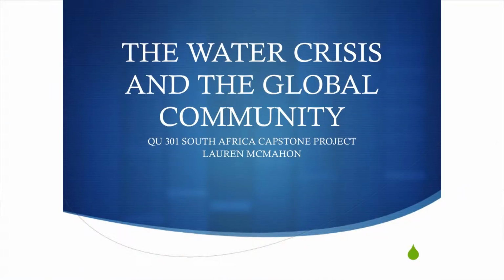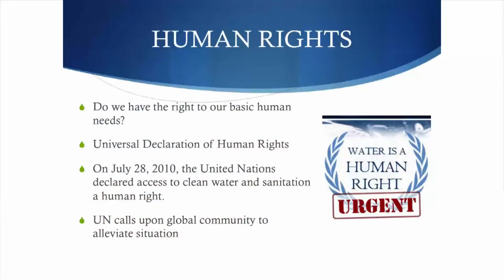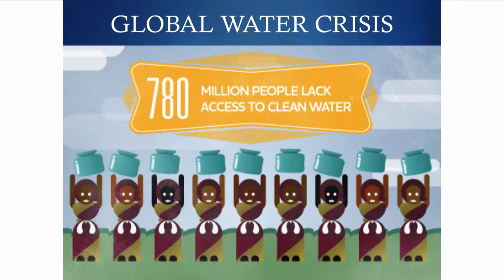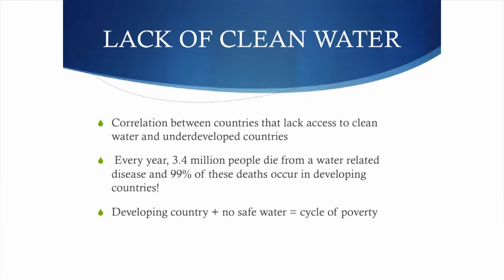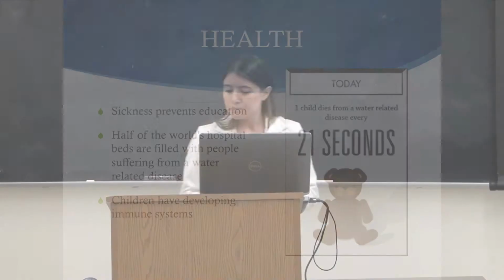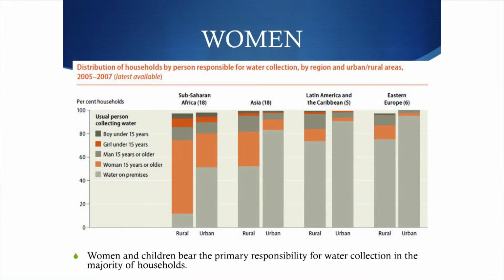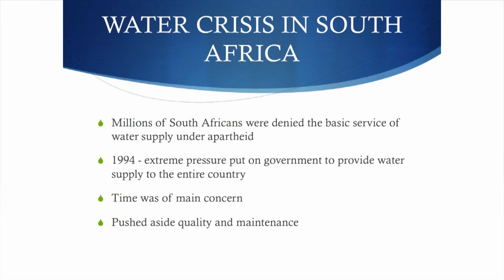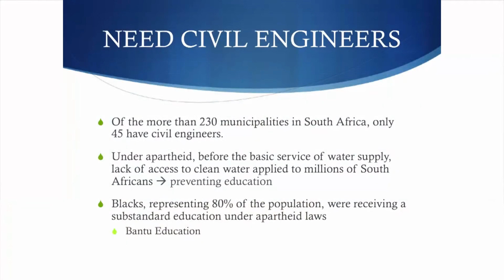QU301 South Africa Capstone: "The Water Crisis and the Global Community"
On April 23, 2014, the spring 2014 QU301 South Africa students presented their capstone presentations. In this video, Lauren presents on "The Water Crisis and the Global Community".